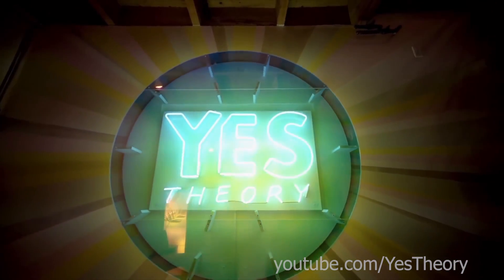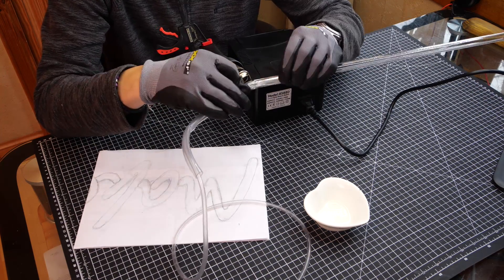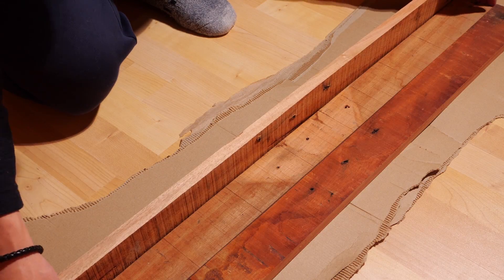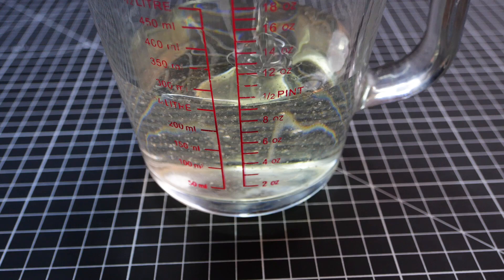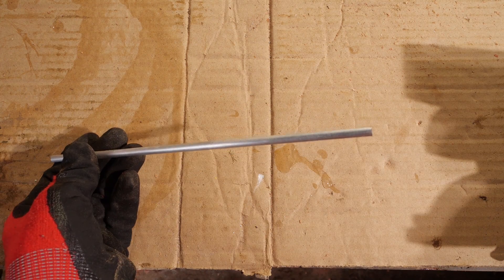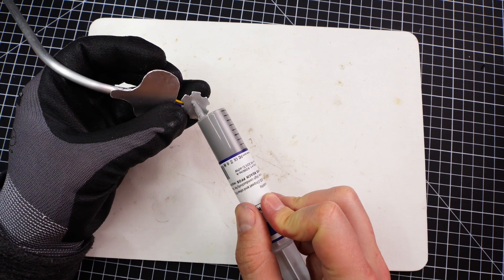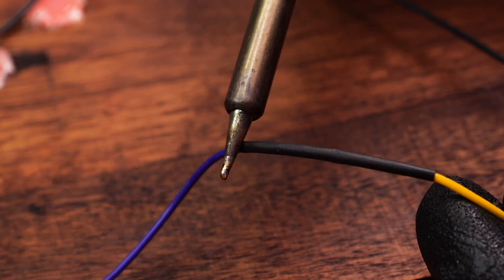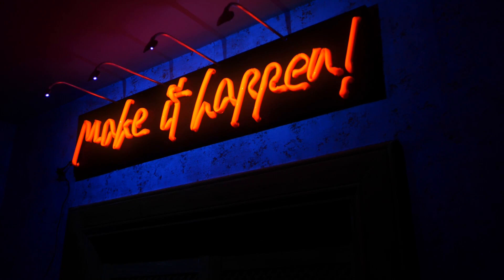DIY Neon Sign, but It's Not!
What do Colin Furze, Doctor Mike and Veritasium have in common? Neon signs! I want one too but they don't come cheap. I only have one choice -- to make one!